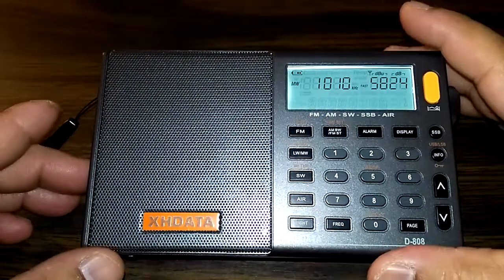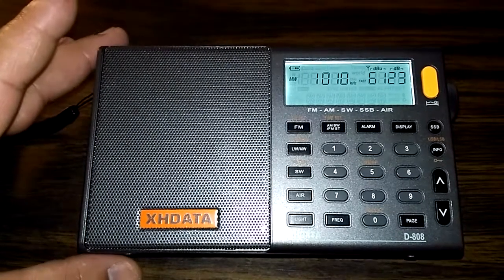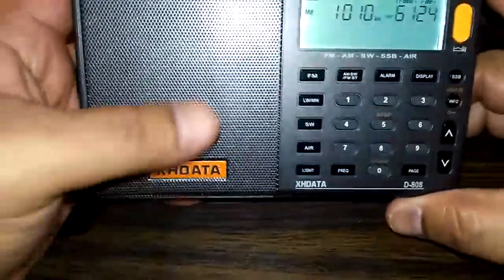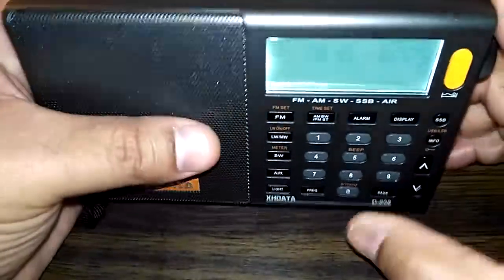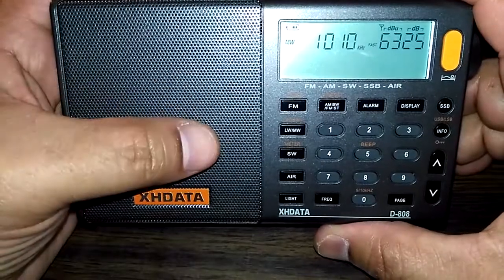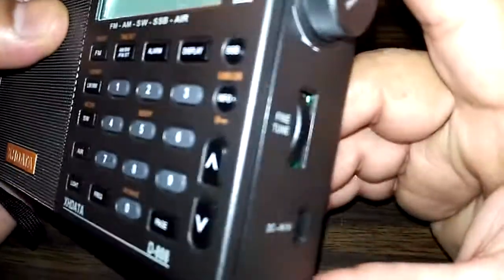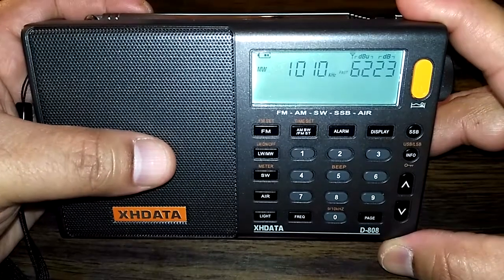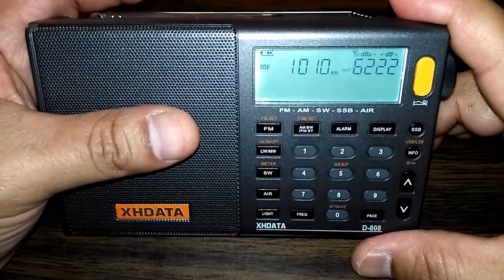Recent Purchase Of XHDATA D-808 Portable LW/MW/FM/SW/SSB/Airband Radio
It is a great portable LW/MW/FM/SW/SSB/Airband radio.  One of my favorite radio in my collection.  Great battery life and excellent sensitivity.

XHDATA D-808 from Amazon